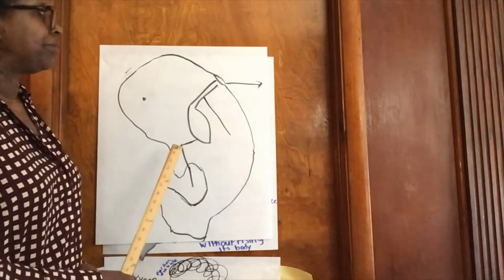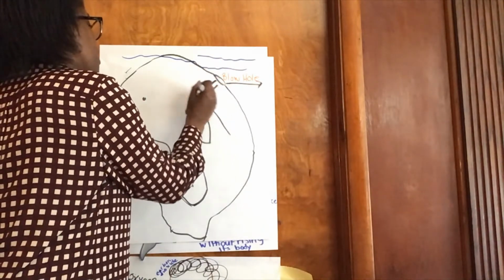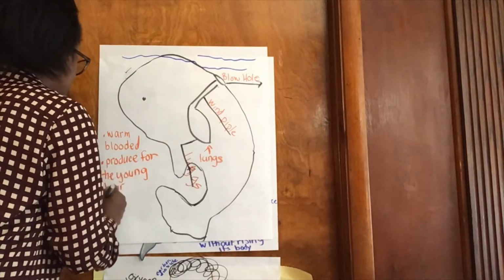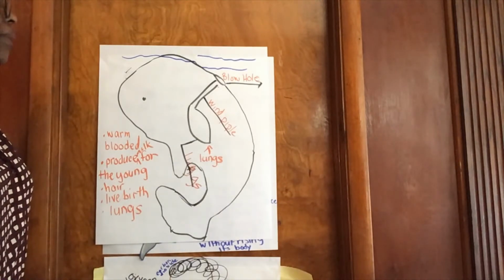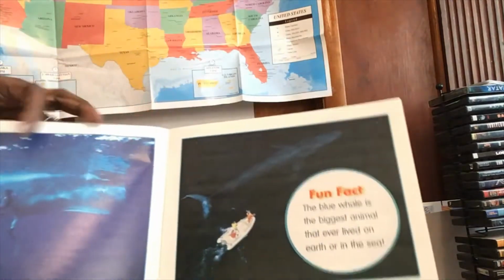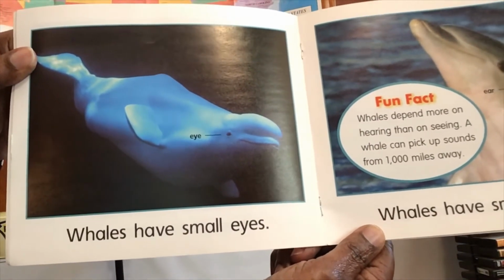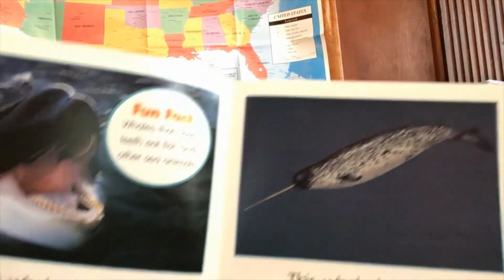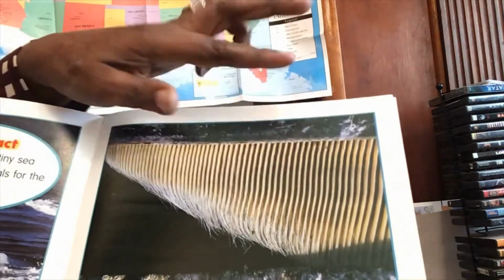Sea Mammals Whales